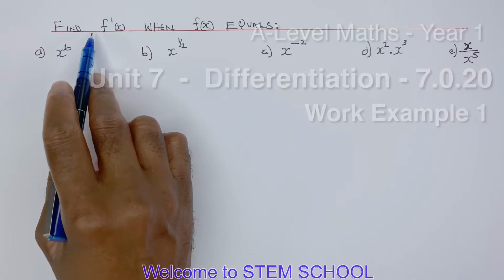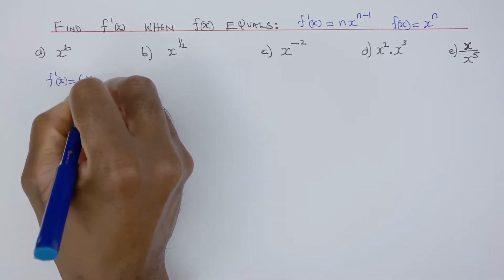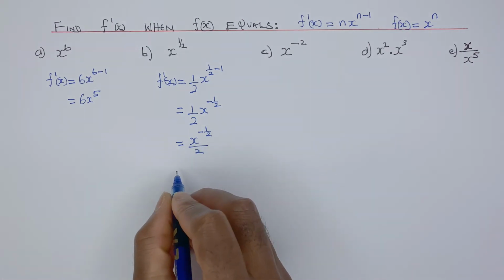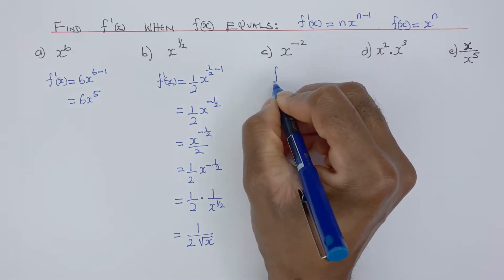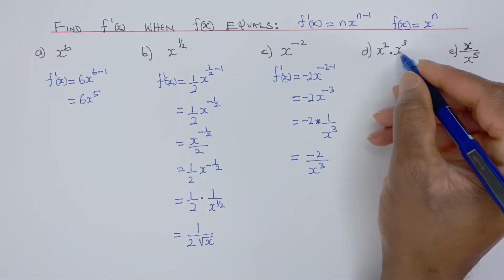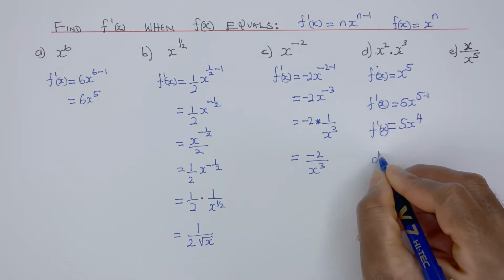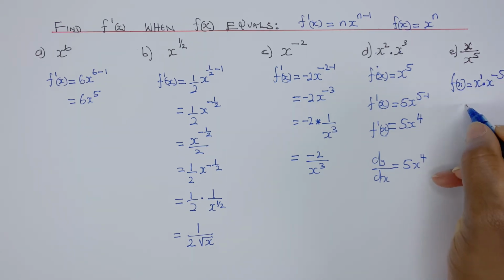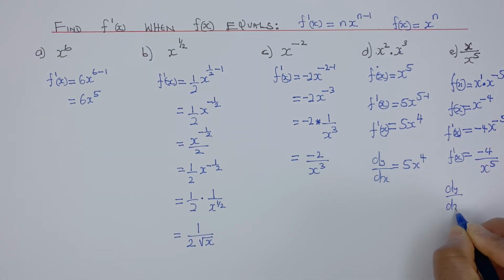Work Example 1 - Differentiation - A level Pure Maths - Year 1 - Unit 7 - 7.0.20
00:00:00 - Intro
00:00:19 - Work Example 1